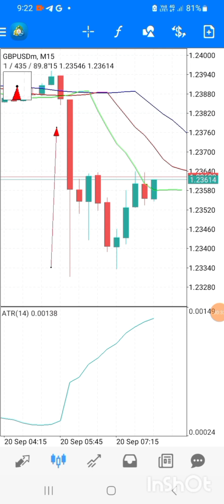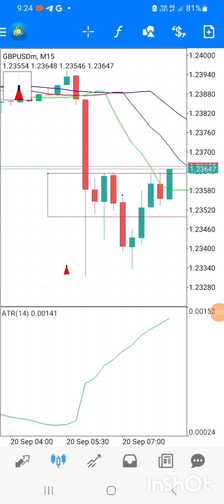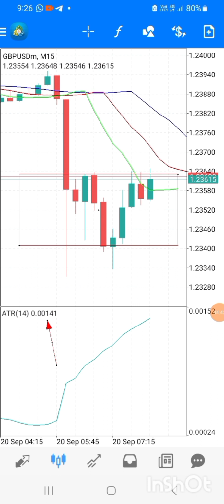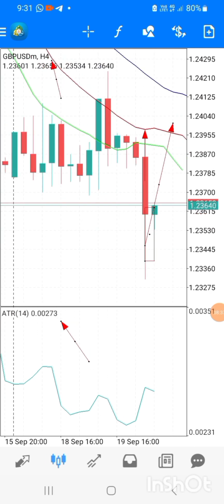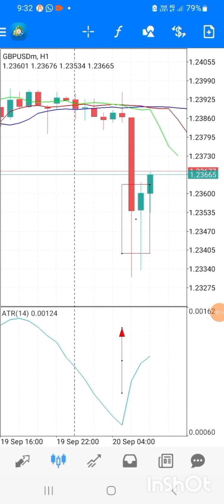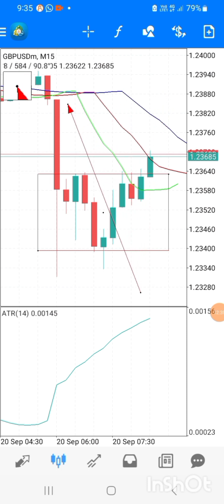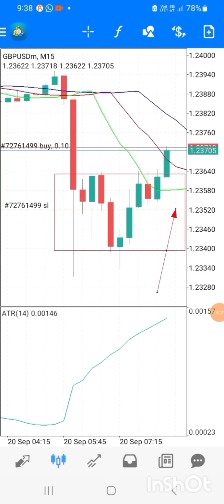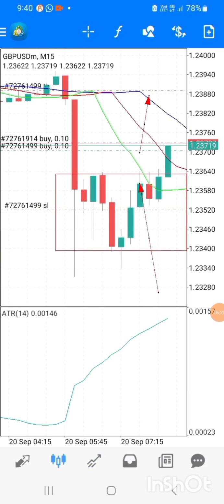when to place a trade using pure price action/ demand and resistance zone/RexForexacademy.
(For educational discussion only. No signals or financial advice.)